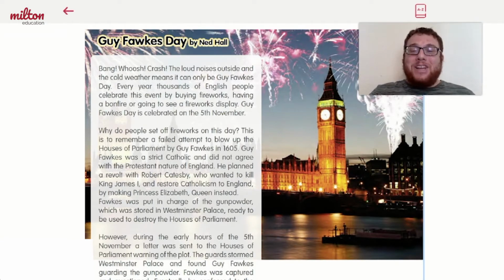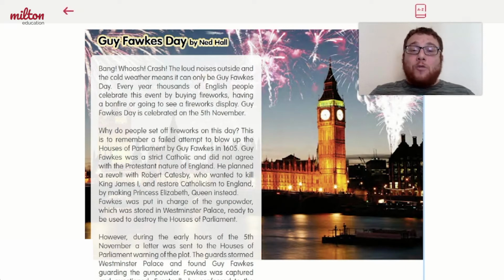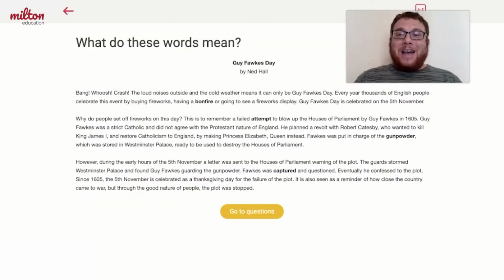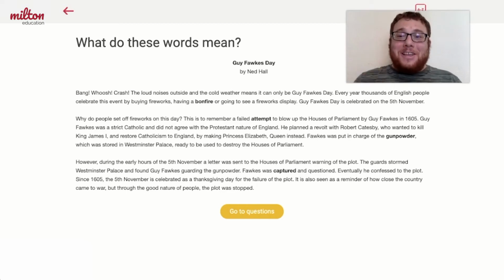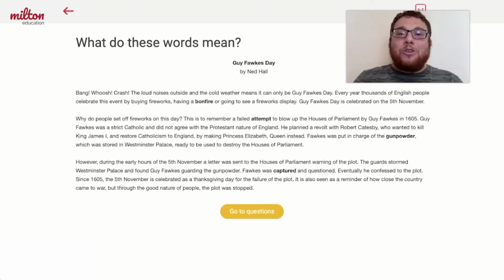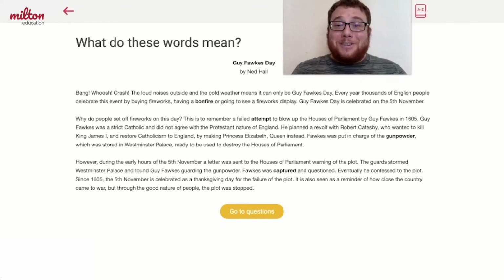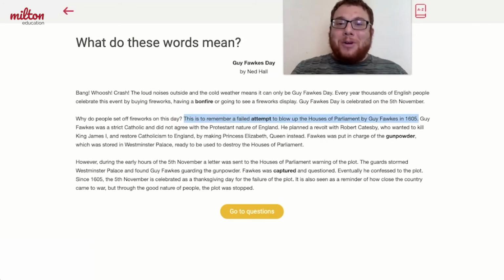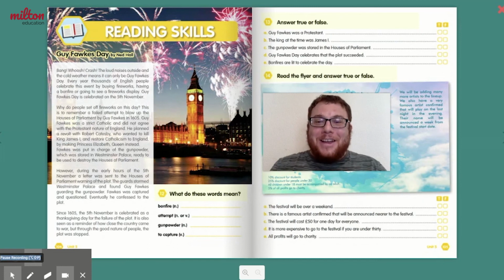Videolesson Travelers - Festival Time - Reading Skills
Milton Education